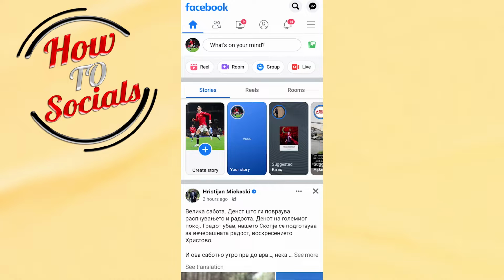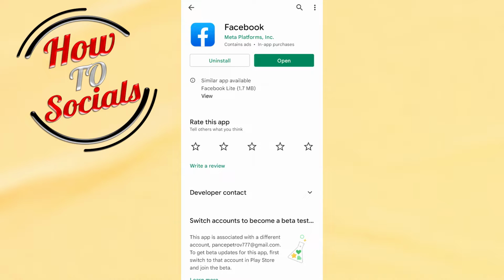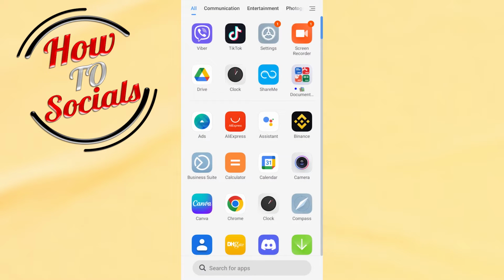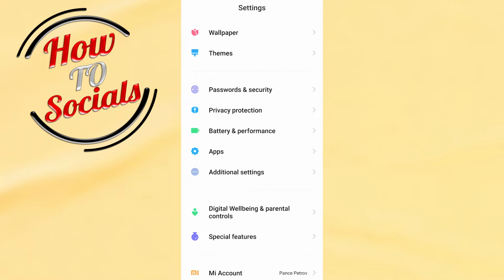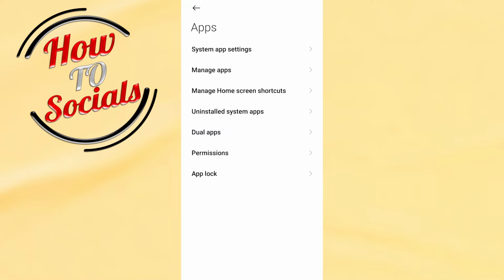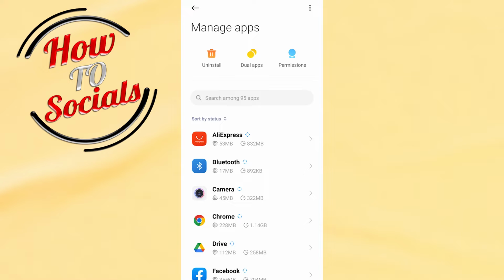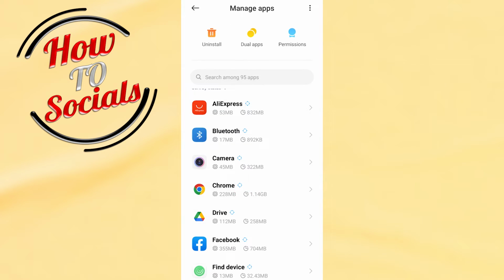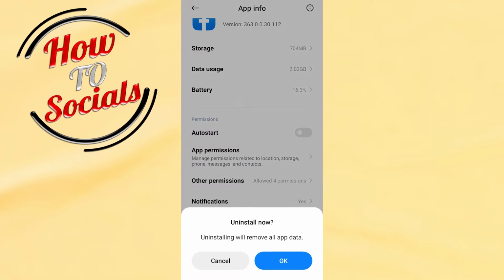Session Expired Facebook (Explained!)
This video will show you session expired facebook.